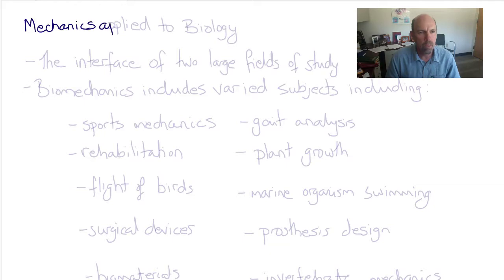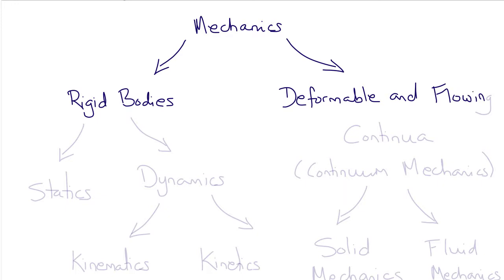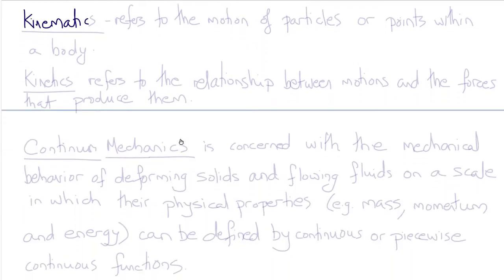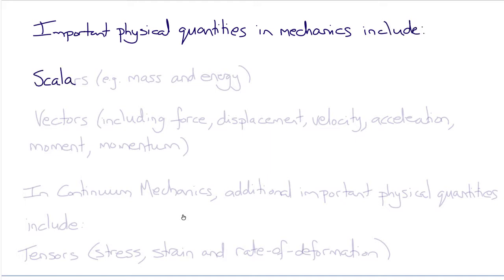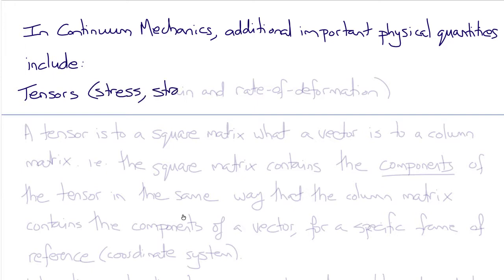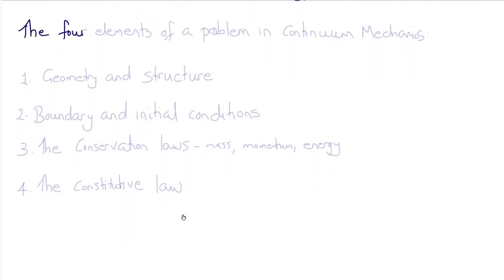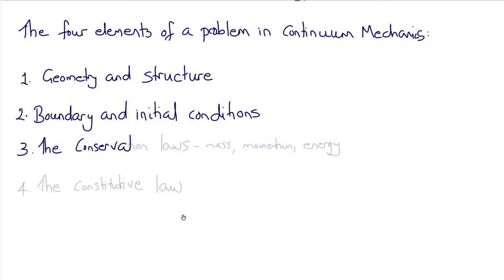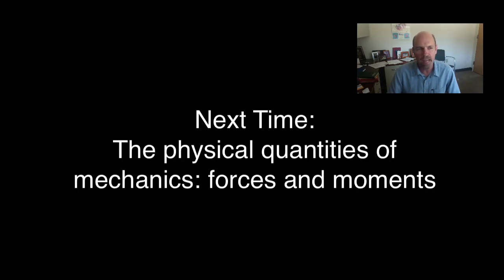BENG 110 (01) Introduction to Biomechanics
Statics, Dynamics and Continuum Mechanics in Biomechanics